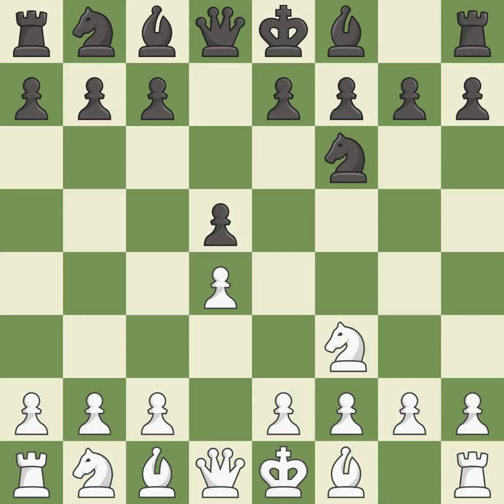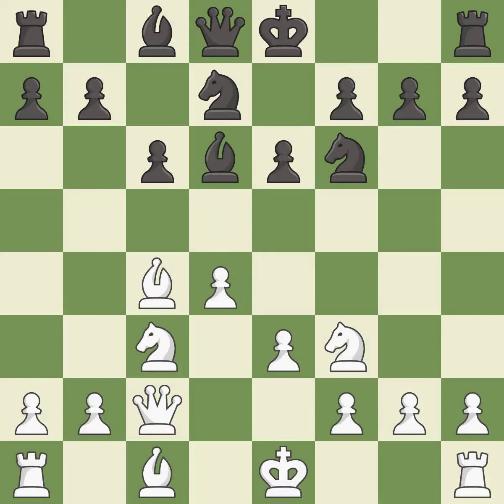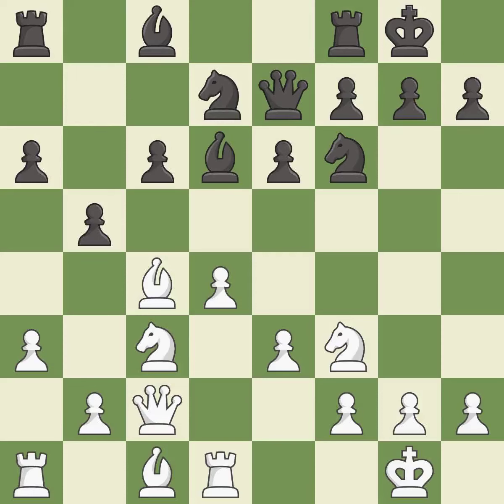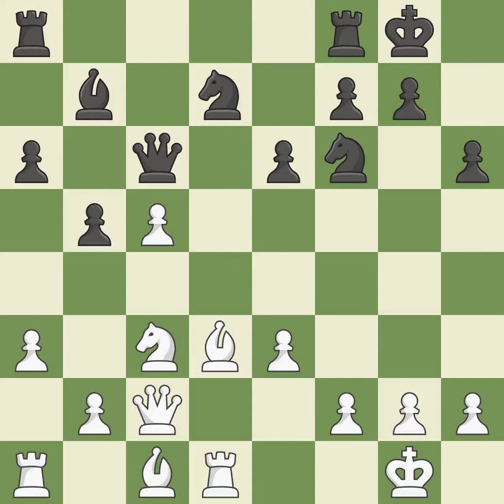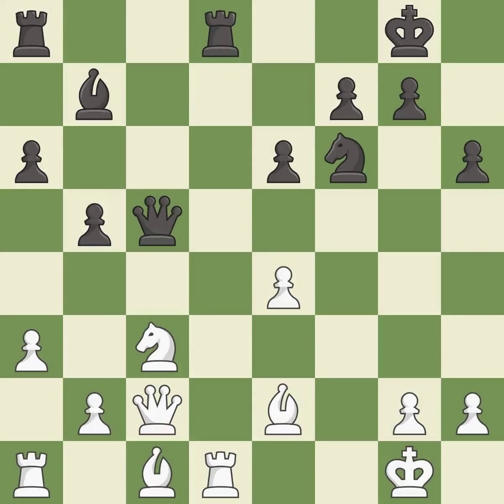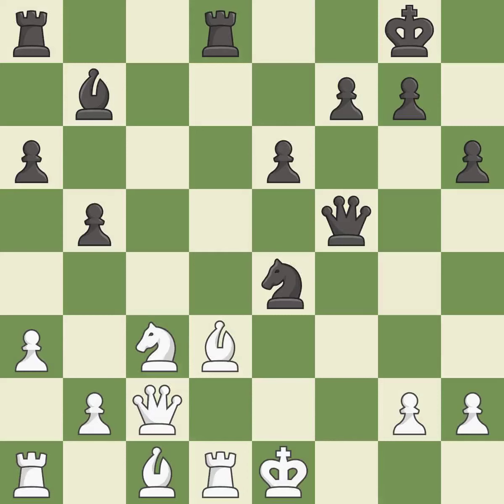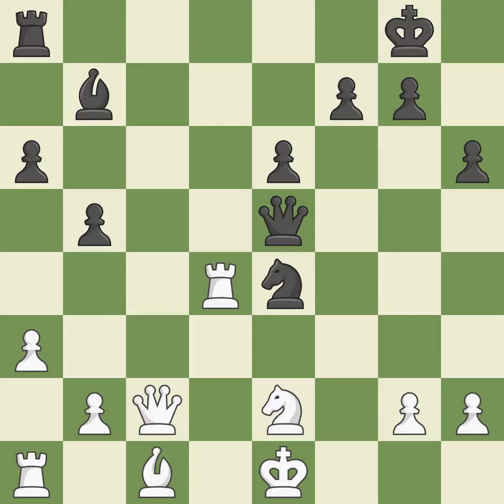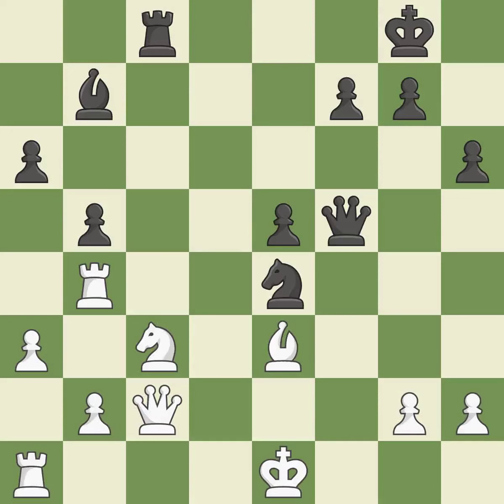White Jumabayev, R.,Black Cori, J.,Semi-Slav Defense: Main Line, Stoltz Variation, 6...Bd6